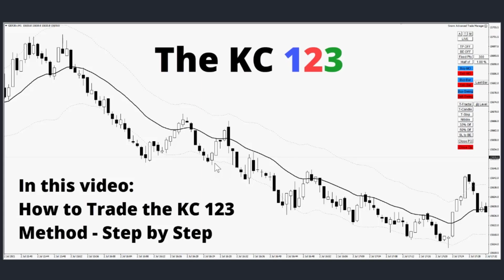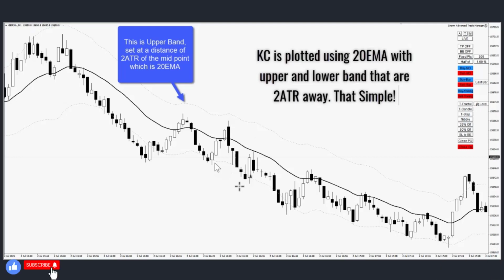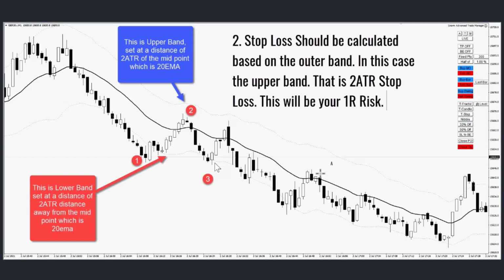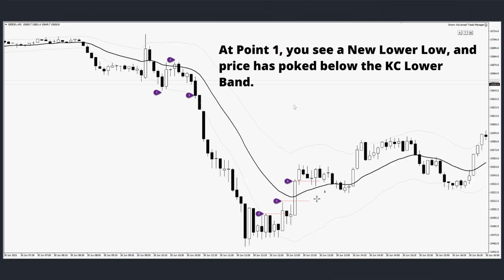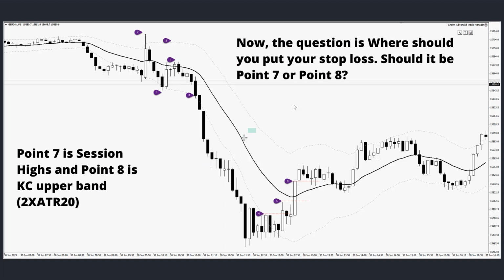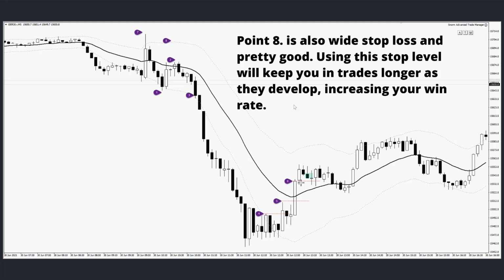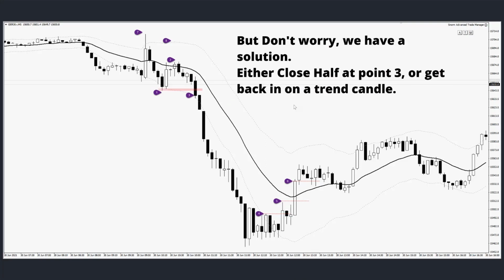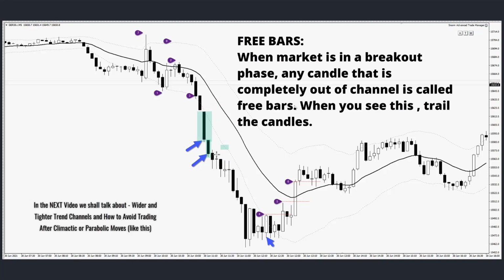KC 123 Method - Step by Step Guide | Forex Trading Strategy for Beginners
Learn a Simple Forex trading Strategy called the KC 123 Method. This video is a a complete step by step guide.  If you want to day trade, or swing trade, you can use this method with good success on forex and stocks.

👉We Trade the Following Currencies and Markets:
The Currency Majors:
1. The Euro Dollar Symbol EUR/USD Nickname The Fiber
2. Pound Dollar Symbol GBP/USD also called The Cable or sterling.
3. Australia Dollar Symbol  AUD/USD also called The Aussie Dollar or Aussie.
4. New Zealand Dollar  NZD/USD also called The Kiwi.
5. Swiss Franc USD/CHF or Nickname Swissy.
6.Canadian Dollar or USD/CAD nickname  Loony.
7. Dollar Yen, The Japanese yen, USD/JPY or sometimes called the princess or the yen.

👉Commodity Markets:
     👉Metals: